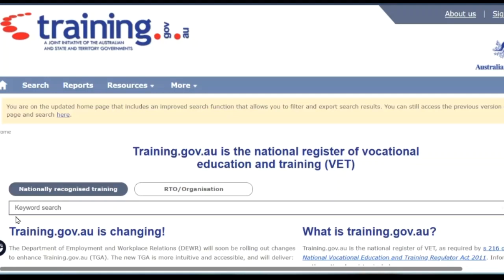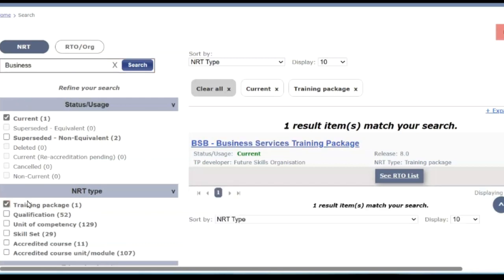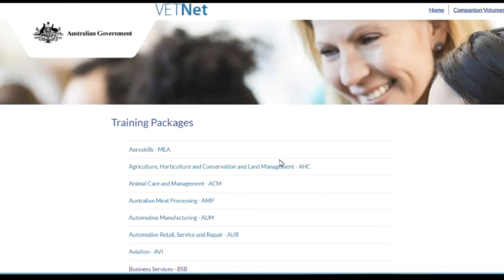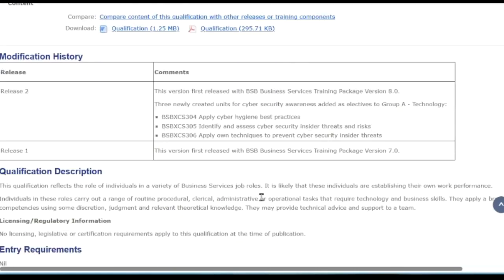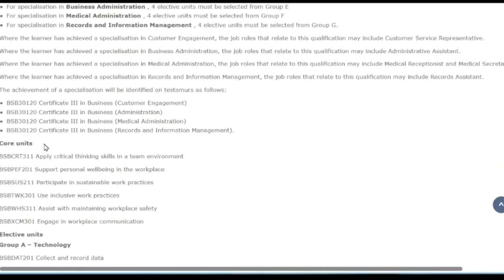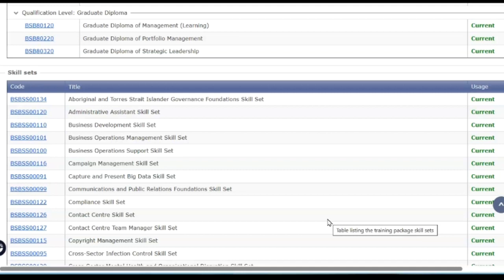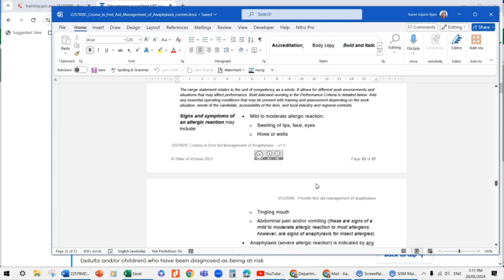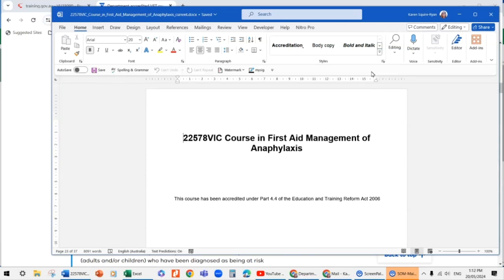Navigating VET and tga, updated May 2024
Let me be your travel guide for a tour around and we'll take a few brief side trips along the way too.
Karen Squire-Ryan